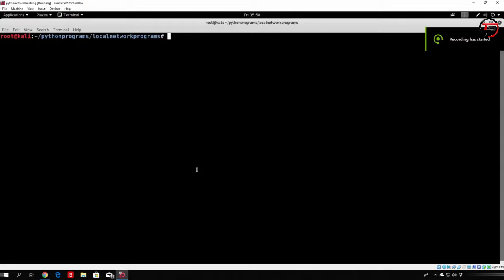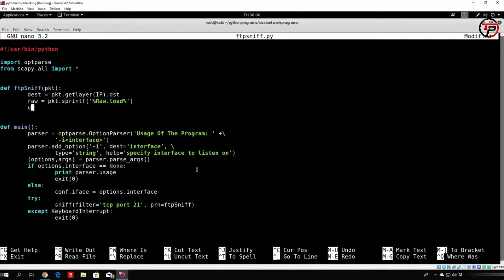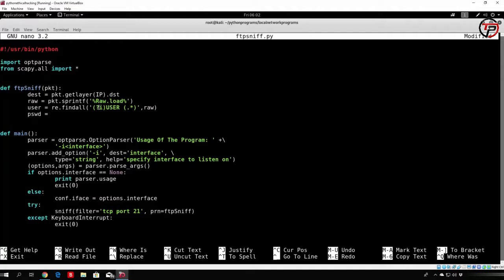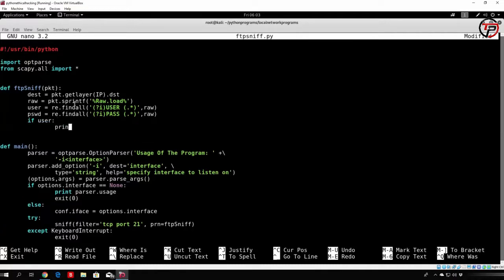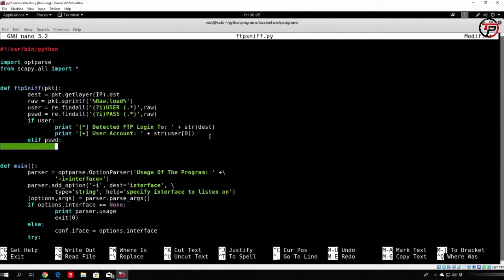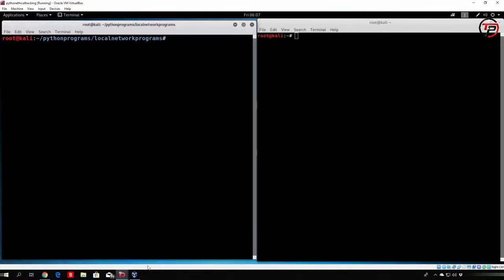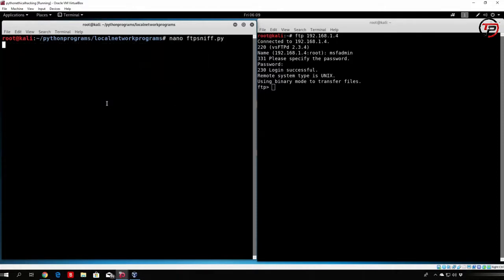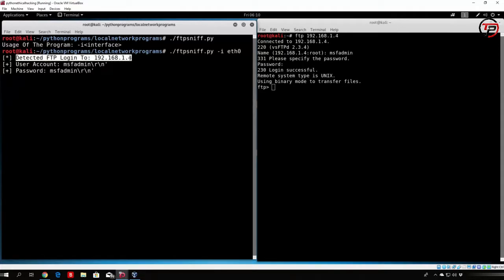Ethical Hacking #37 : Sniffing FTP username and password (part-2)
Sniffing FTP username and password (part-2)
FTP is a very important protocol. It's not only important for large corporations, but for us hackers as well. If a hacker can crack an FTP server password, they can upload whatever files they want, including a payload to compromise the server.